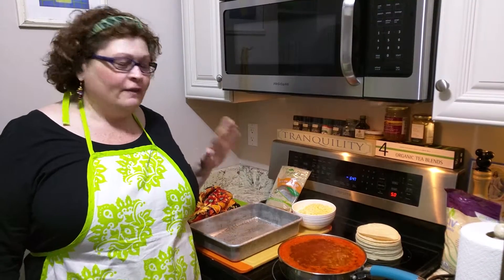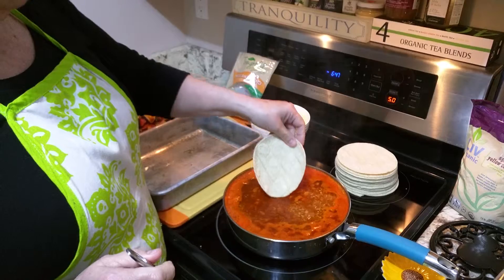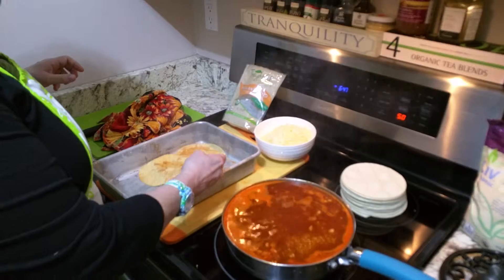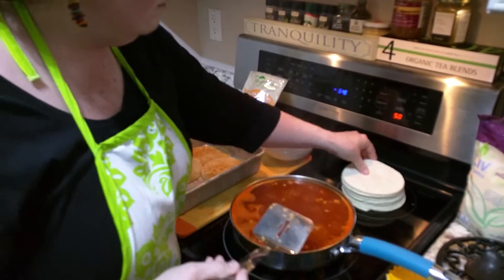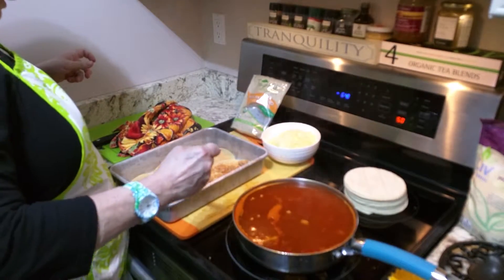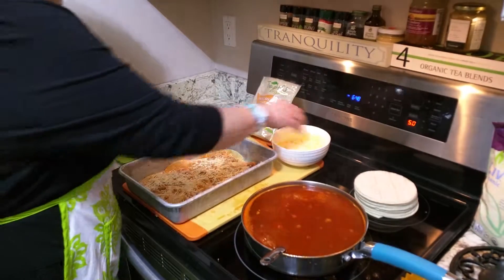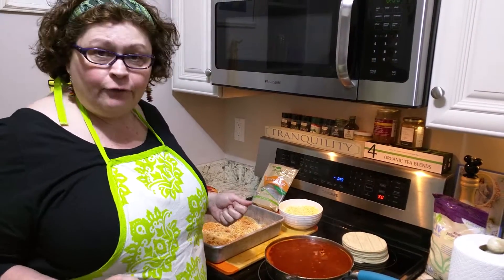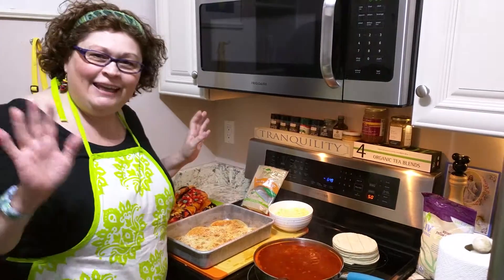2nd step Chicken Enchiladas quick and easy Prep By: The Organic Maid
Chicken Enchiladas quick and easy Prep 2nd step By: The Organic Maid